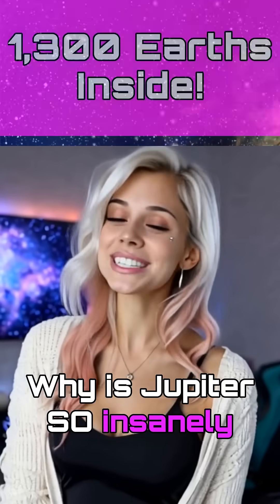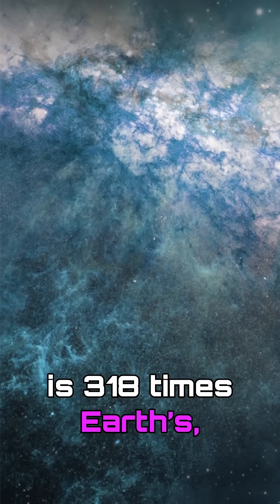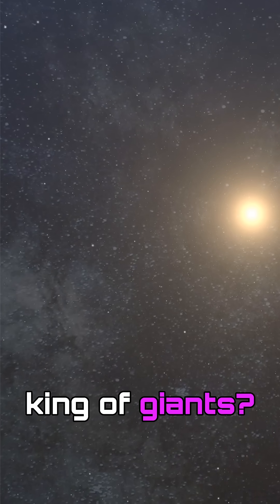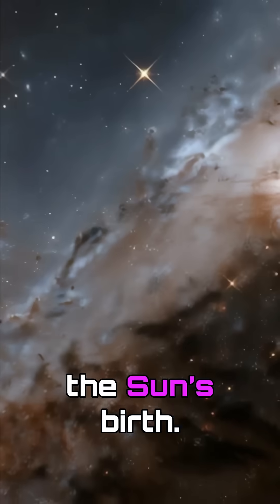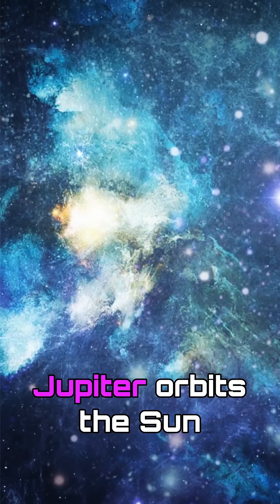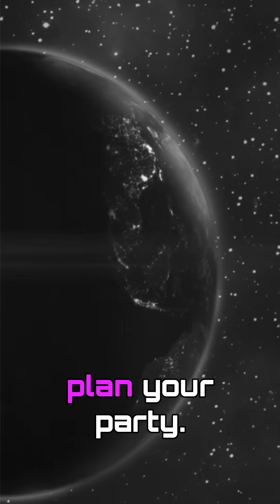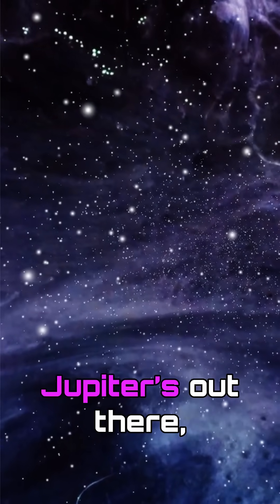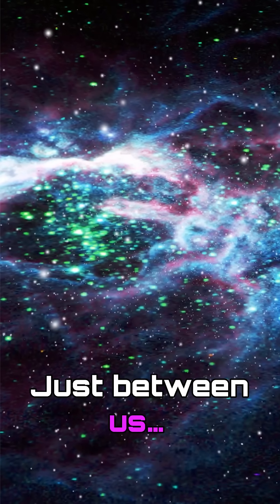Why Jupiter Is So Huge!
Why is Jupiter the giant of our solar system? Discover why Jupiter is 318 times Earth's mass, how it became the original cosmic king, and why its gravity shapes our night sky. Let Lana tease your curiosity with lovely space facts and flirty cosmic vibes!